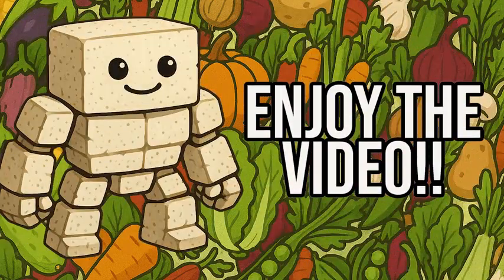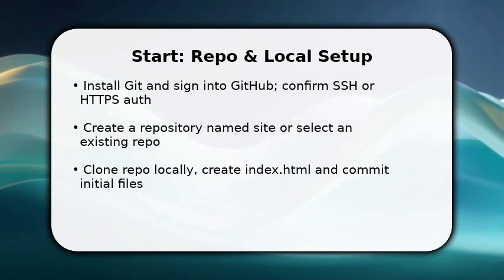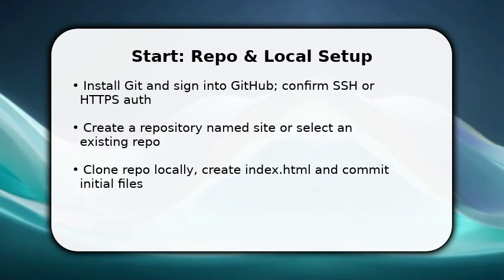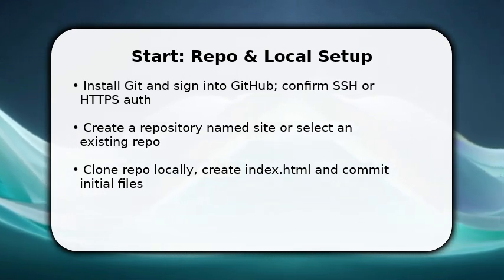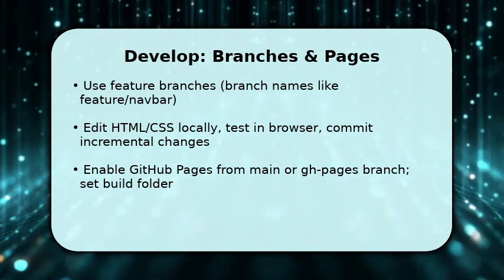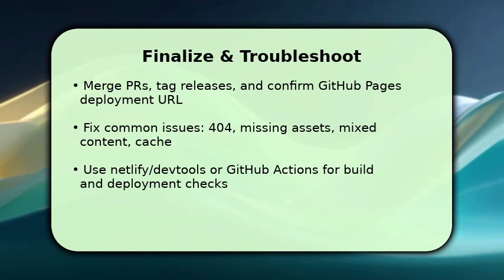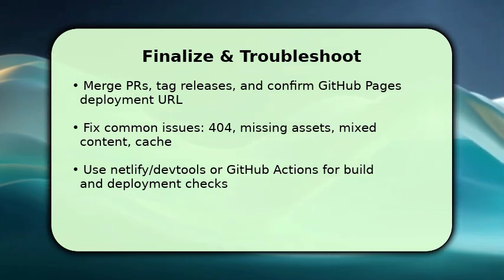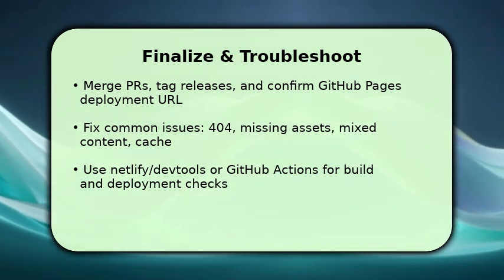How to Use Github for Html - Full Guide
Dive into the world of web development as we guide you through using GitHub for HTML projects. This comprehensive video tutorial covers setting up your repository, version control with Git, and best practices to enhance collaboration among developers.

GitHub, HTML project setup, version control, false, collaboration in development